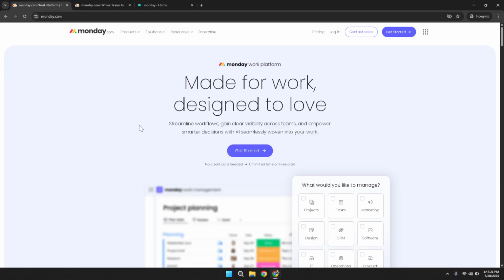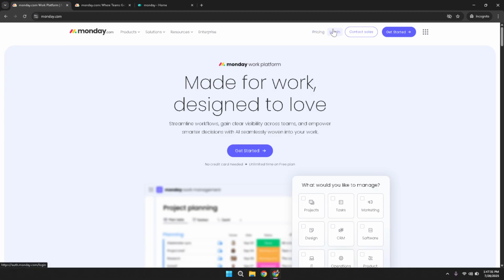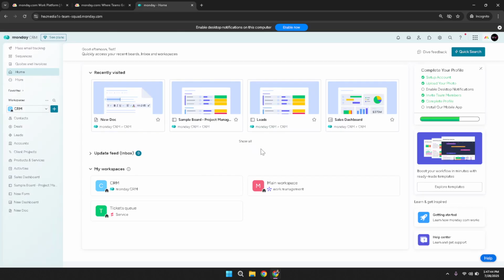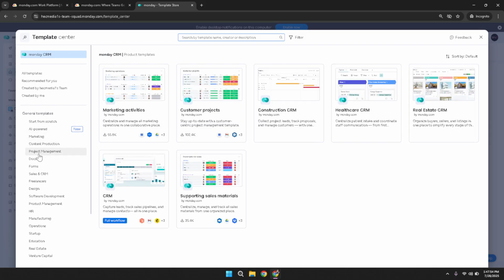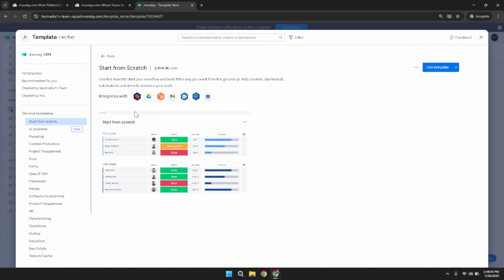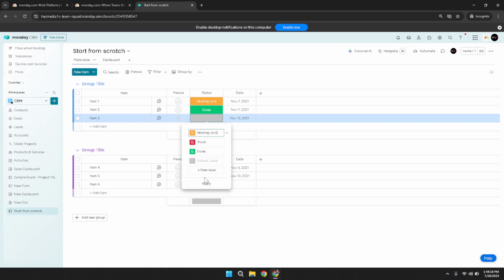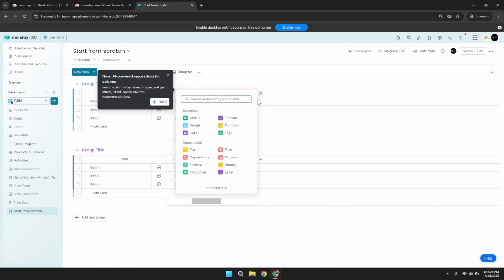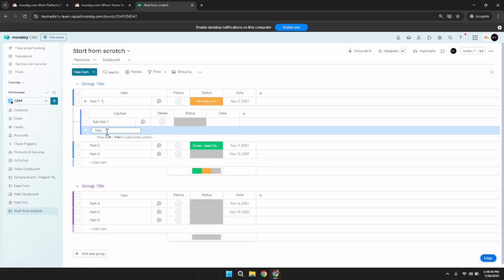How To Project Management, A Quick Monday.Com [2025 Guide]